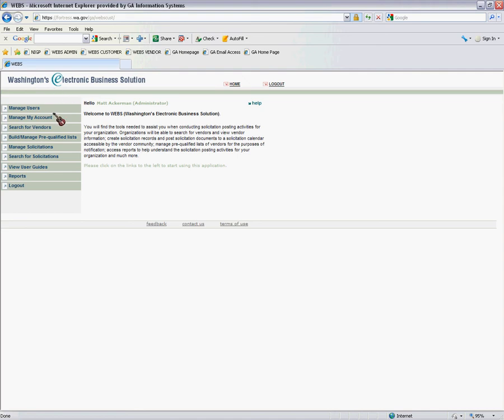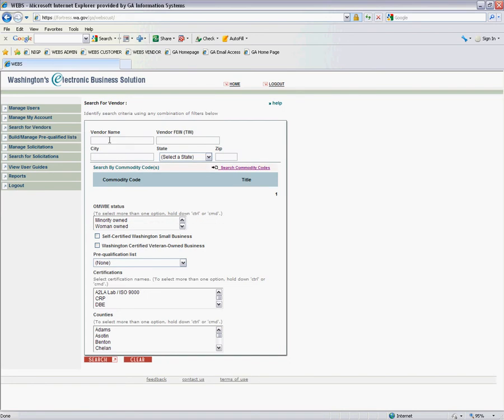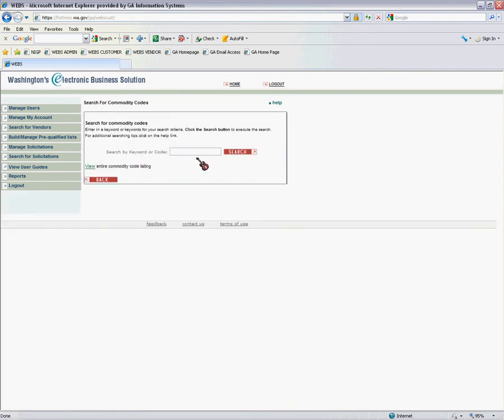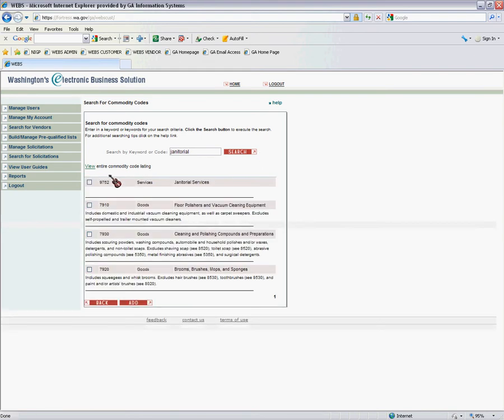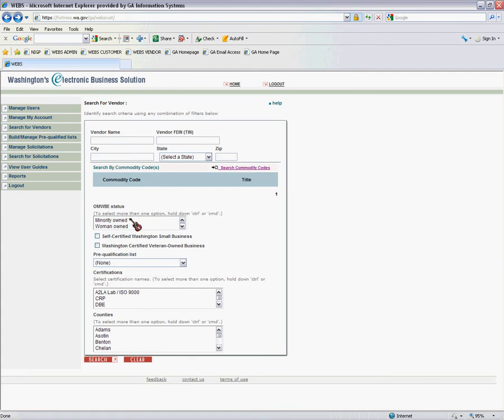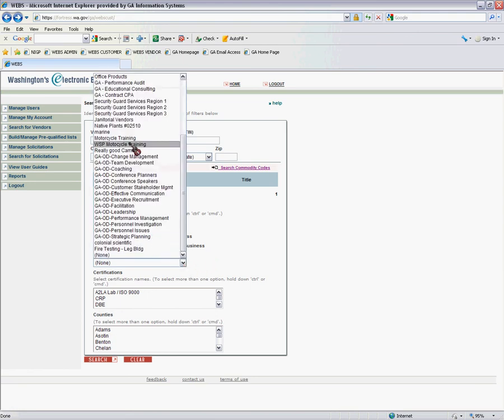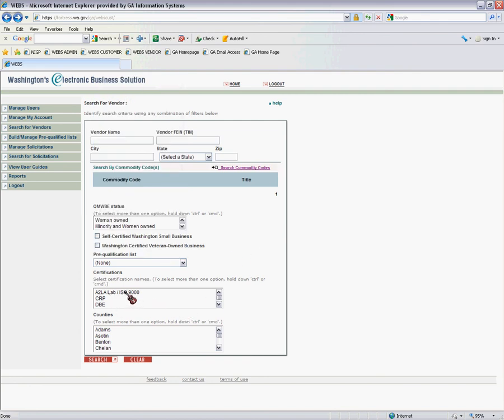WEBS - Search for vendors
Washington's Electronic Business Solution (WEBS)
This video shows you how to search for vendors within WEBS by vendor name, commodity code, or other criteria.